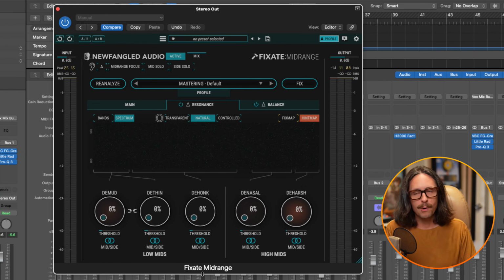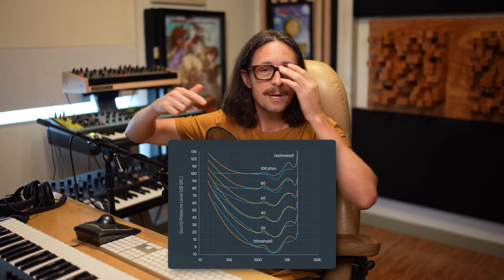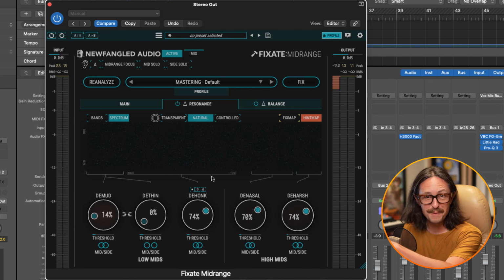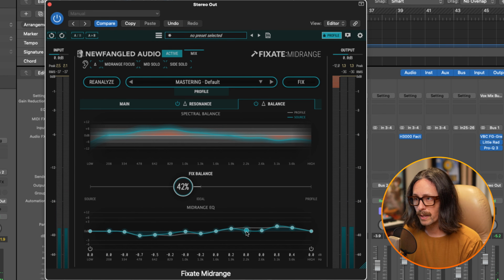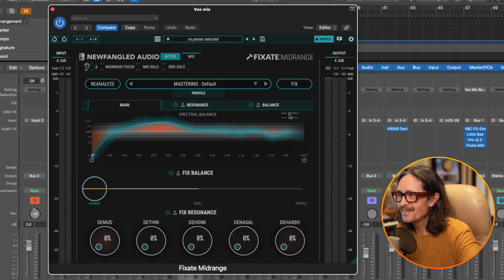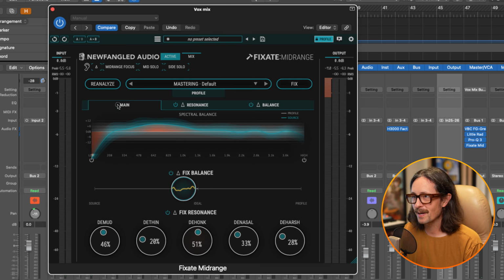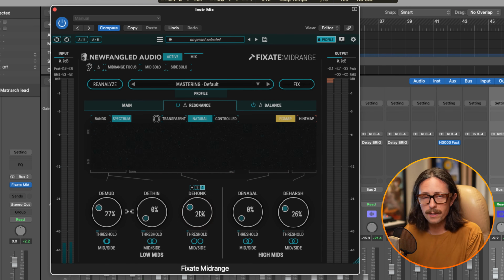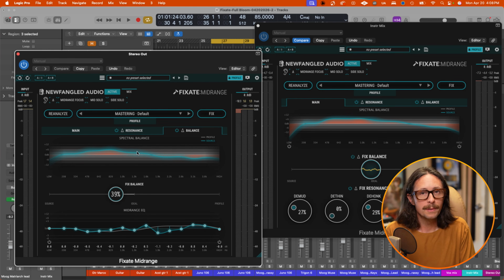How to Fix a Harsh Mix: Vocals, Guitars & Master Buss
If your mix sounds harsh, fatiguing, muddy, or like people want to turn it DOWN instead of UP… this video is for you.

In this video, I break down how to fix harsh midrange problems in your mix using vocals, guitars, synths, instrument buses, and your master buss. We’re diving into the most important part of your mix...  The midrange and showing how harshness, honk, nasal tones, mud, and bad tonal balance can make your song sound cheap, fast.

I’m using Newfangled Audio’s "Fixate: Midrange" to demonstrate how I approach fixing these issues quickly and musically without over-processing and killing the life of the song.

We cover:
• Master buss midrange control
• Fixing harsh vocals and cheap-sounding vocal resonance
• Cleaning up guitars, synths, and instrument buses
• Mid/Side processing for better vocal space
• The 2k–3k harshness zone that kills listener retention
• How to pass the “Volume Test” so people turn your song UP

This is not about over-EQing your mix.
It’s about making people feel something when they hear your song.

If you enjoy mixing, mastering, production tutorials, Logic Pro workflows, plugin breakdowns, and real-world producer tips, make sure to subscribe and drop a comment with what you’d like to see next!

# Chapters

00:00 Why Your Mix Hurts
00:23 The Volume Test (Turn It Up or Down?)
01:05 Why Midrange Is Everything
02:49 Setting Up Fixate on the Master Buss
03:05 Understanding Resonance, Balance & Profiles
05:05 Fletcher Munson Curve Explained
07:22 Using FIX on the Master Buss
07:48 Why Auto-Fix Can Overprocess
08:16 Fixing Mud Without Killing the Drums
09:03 D-Honk, D-Nasal & Threshold Settings
10:10 Fixing Harshness in the 2k–3k Range
10:47 Hint Map vs Fix Map
12:34 The 2.2k Frequency Problem
13:56 Rebalancing the Entire Midrange
15:01 Why Smooth Mixes Feel Expensive
15:58 Why Your Vocals Sound Cheap
17:13 Vocal Buss Processing Walkthrough
18:08 Don’t Overprocess Your Vocals
19:01 Mid vs Side Vocal Processing Tips
20:32 A/B Check on the Vocal Buss
21:20 Making Space for Vocals in the Mix
22:23 Instrument Buss Midrange Cleanup
23:48 Mid/Side Tricks for Guitars & Synths
24:11 Making Room for Kick, Bass & Vocal Body
25:57 Final Pro Tips for Midrange Mixing
27:49 Full Before vs After A/B
28:12 The Final Volume Test
29:15 Final Thoughts on Better Mixing